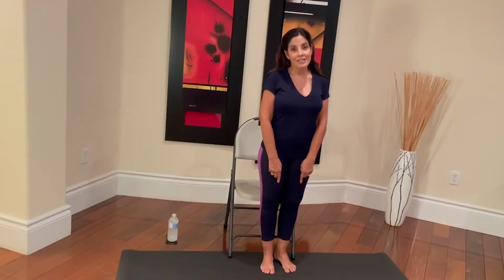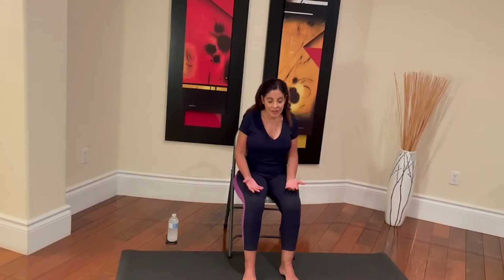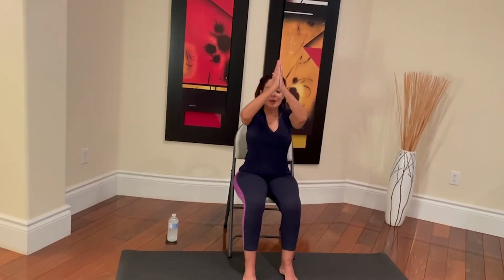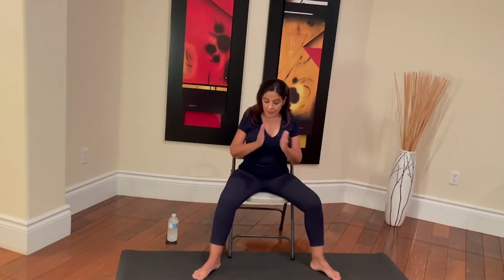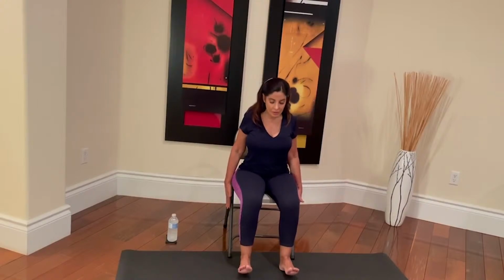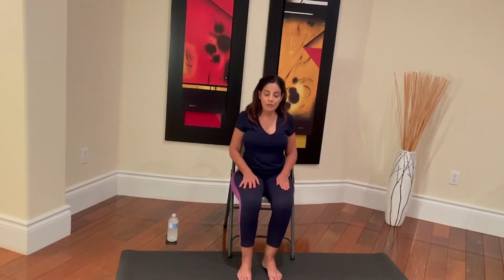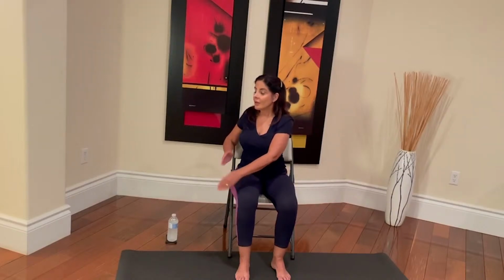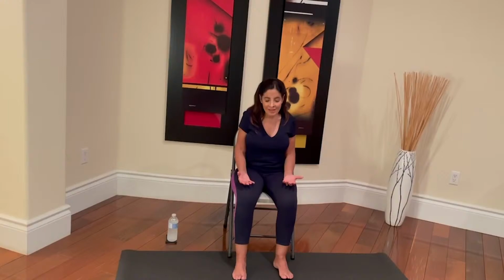Beginner Yoga | Evelyn | 9.17.21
Enjoy stretching from your fingers to your toes in this seated Beginner Yoga class. Instructor Evelyn moves you through this yoga practice focusing on your hands and feet. All you need is a chair.